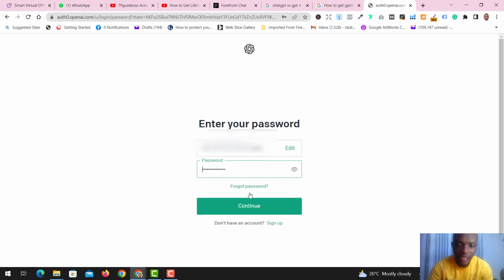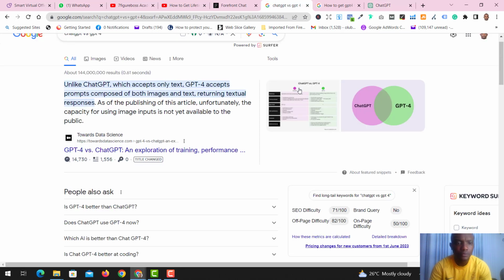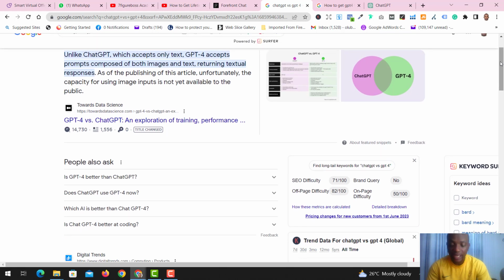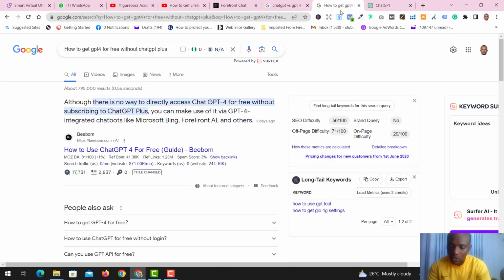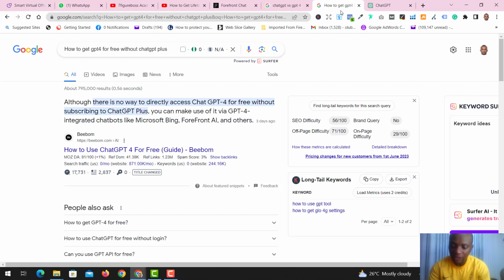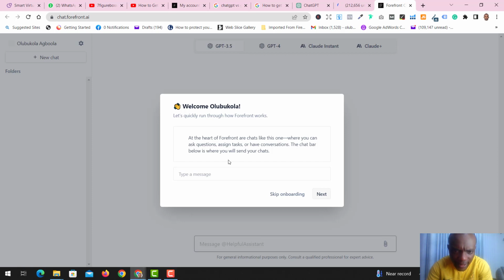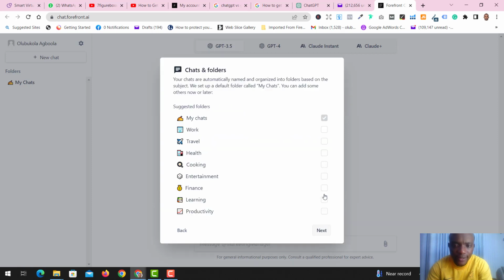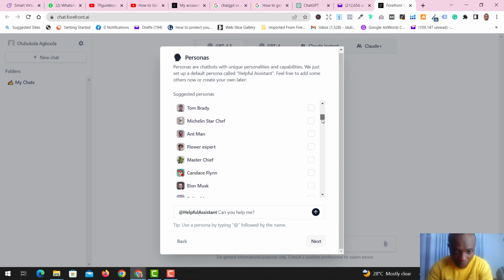How to Access GPT 4 for Free Without Using ChatGPT Plus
Welcome to my YouTube video on how to get lifetime GPT-4 access for free without the need for ChatGPT Plus! In this video, I'll show you a simple and legitimate method to unlock the power of GPT-4 without any paid subscription.

Imagine having access to the latest AI language model, GPT-4, without having to pay a dime. Well, you're in luck! I've discovered a fantastic website that offers free lifetime access to GPT-4. to get started right away.

My step-by-step guide will walk you through the process, from visiting the website to accessing the GPT-4 platform. I'll explain how this incredible opportunity works and why it's a game-changer for anyone interested in harnessing the power of AI for their projects, research, or personal use.

With GPT-4, you can generate human-like text, get assistance with writing, create content, explore creative ideas, and much more. And the best part is, you won't have to worry about any subscription fees or limitations.

Unlock the full potential of GPT-4 today! to gain lifetime access for free. Don't miss out on this amazing opportunity!